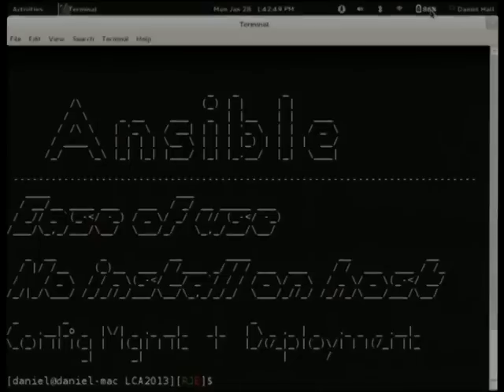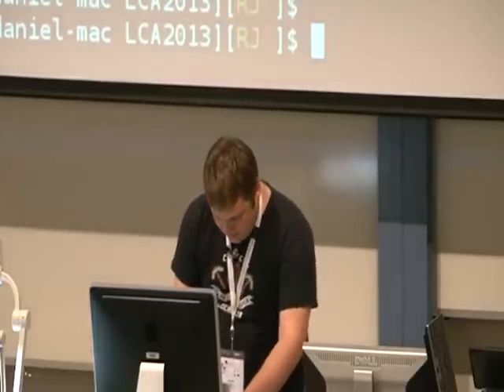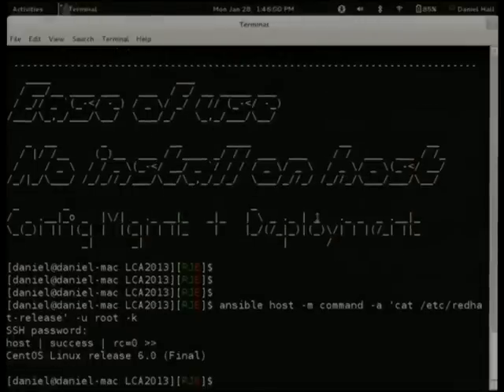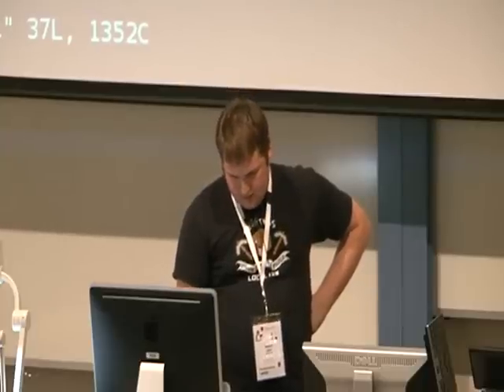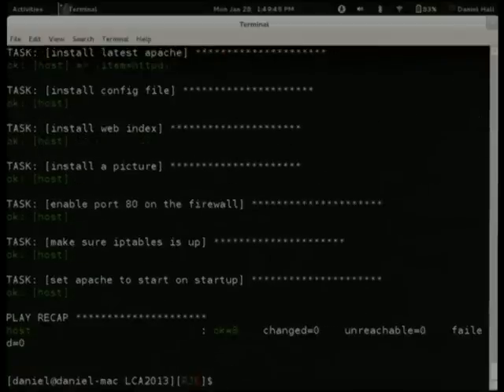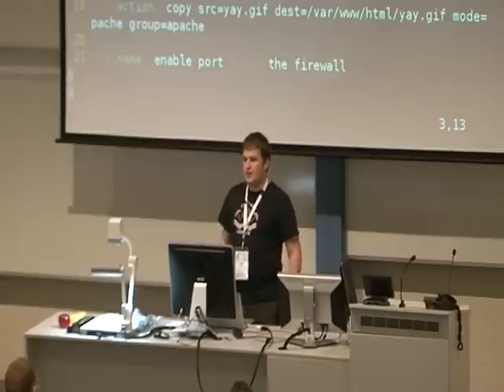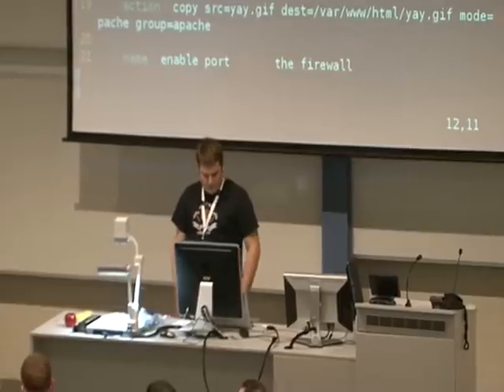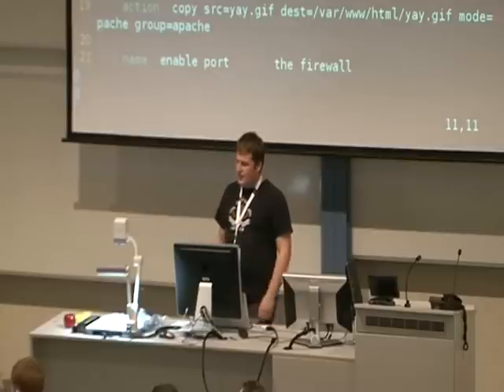[Linux.conf.au 2013] - Configuration Management with Ansible